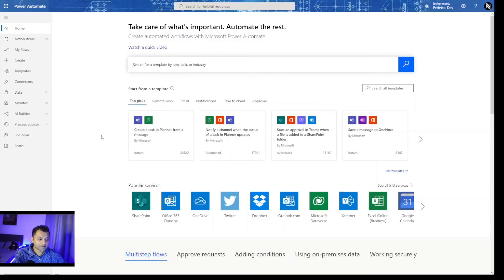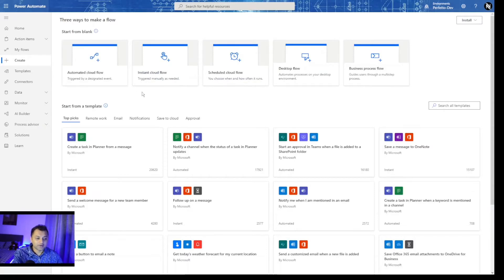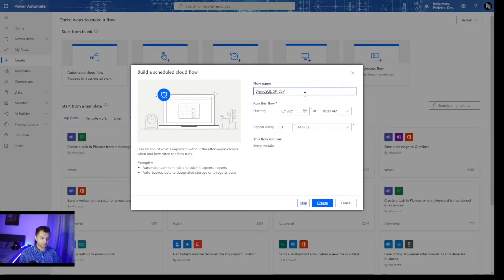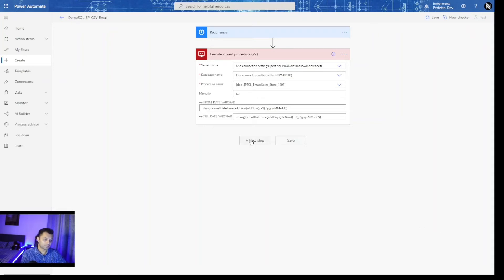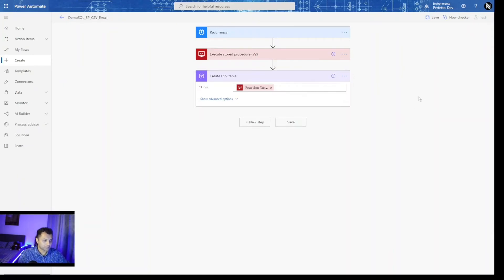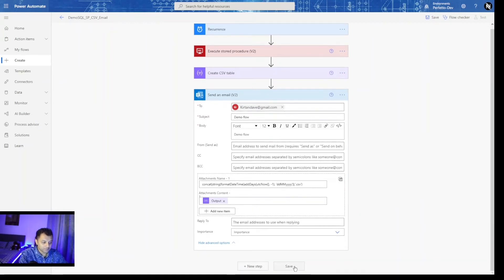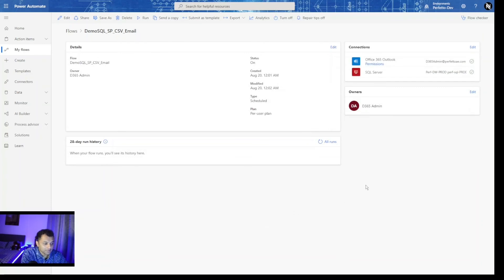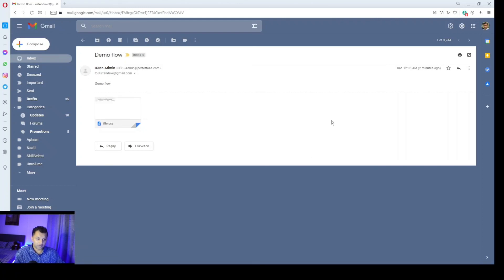D365 Power automate flow for automated task with sql and email